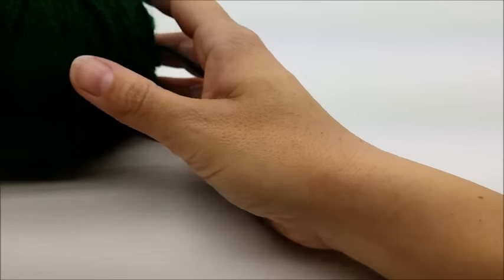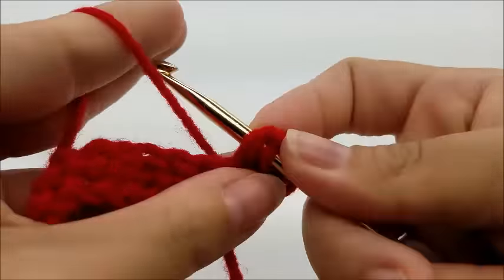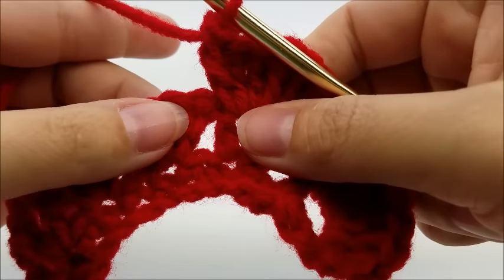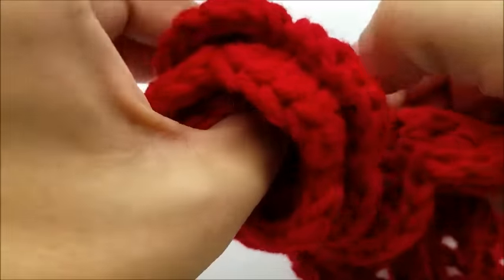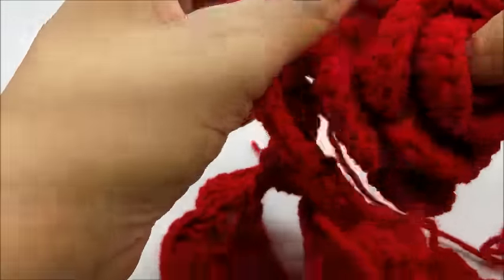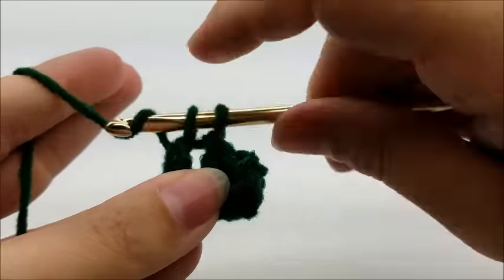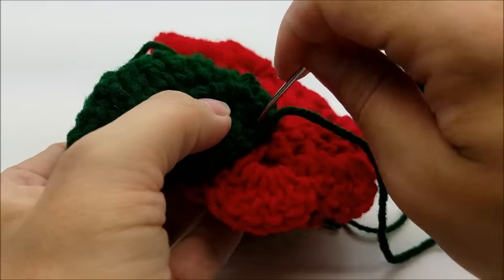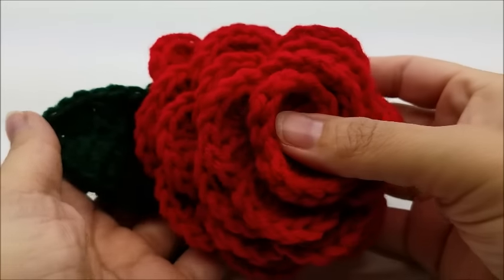Crochet Rose | Easy Beginner Crochet Rose | Bag O Day Crochet Tutorial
easycrochet crochet bagodaycrochet Easy crochet tutorial will show you how to crochet this easy beginner rose with crochet leaves. bagoday crochet tutorial 447